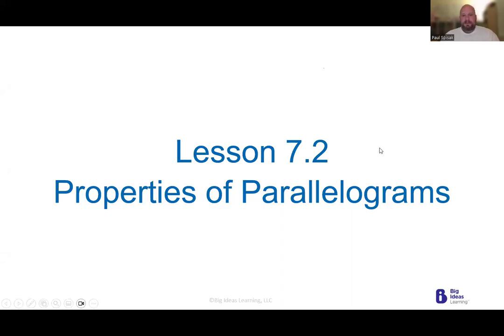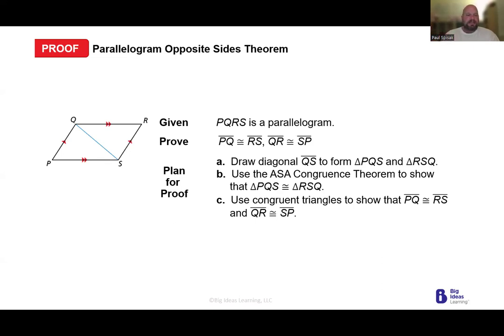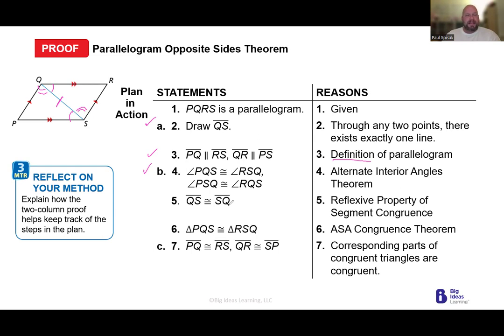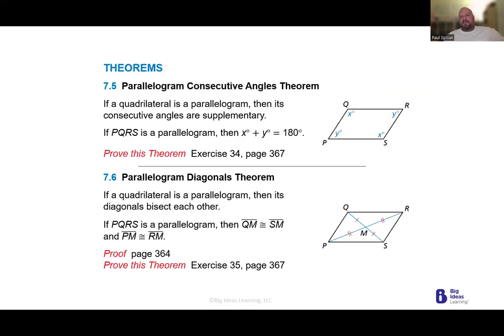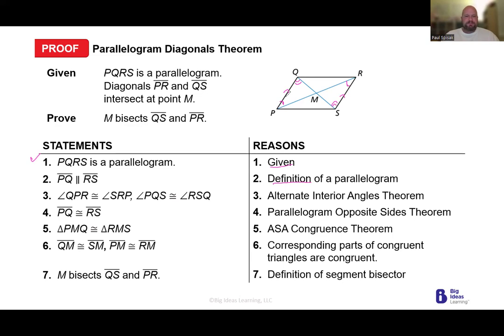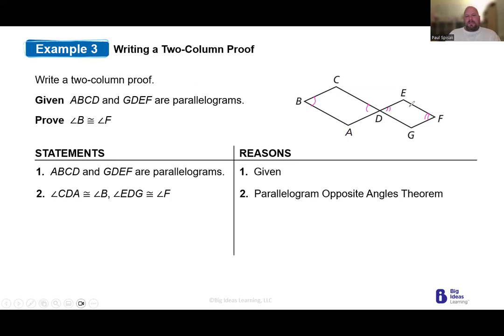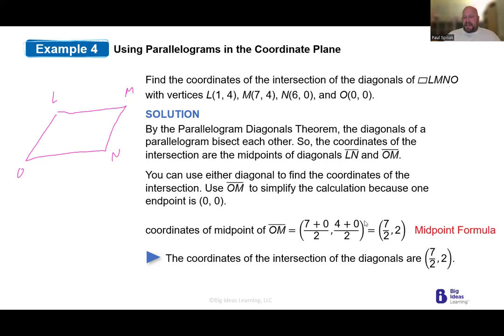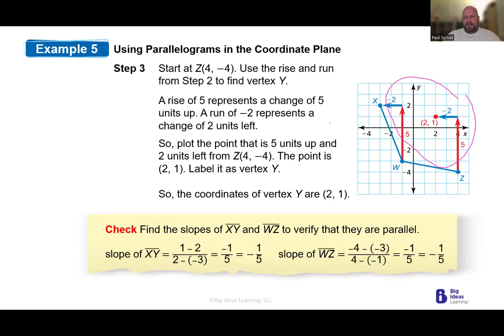1-10-24 Geometry 7.2